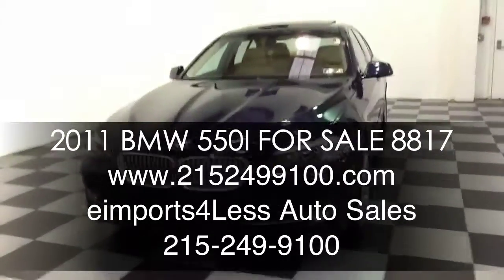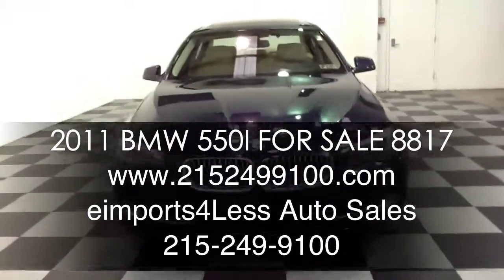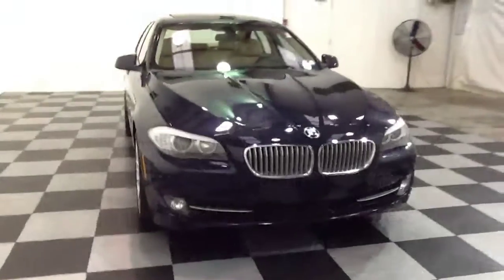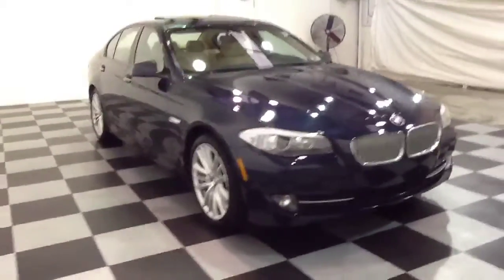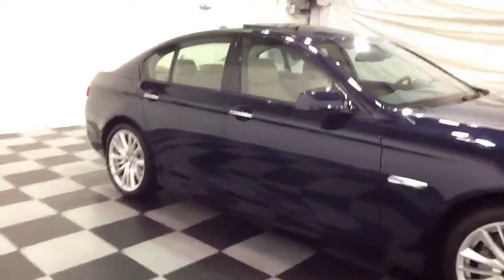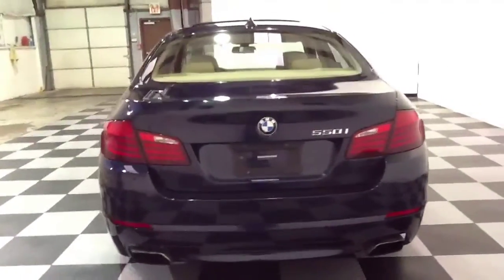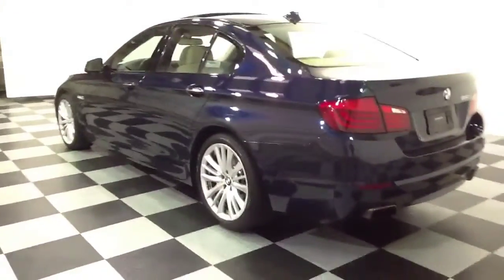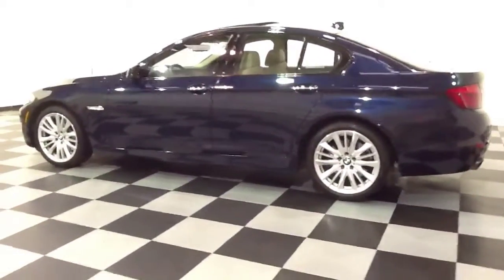eimport4less.com REVIEWS 2011 BMW 550I FOR SALE